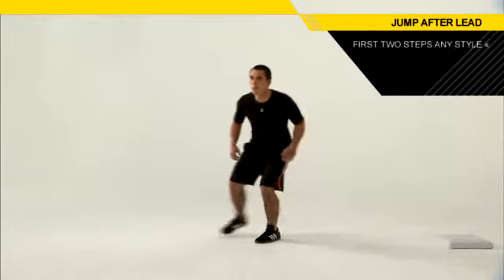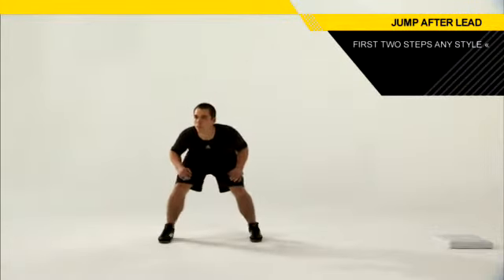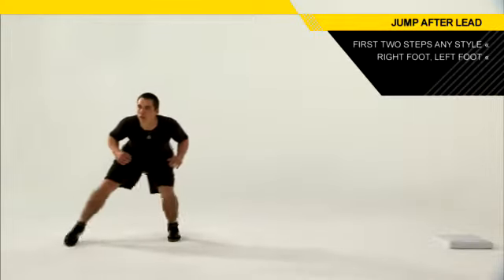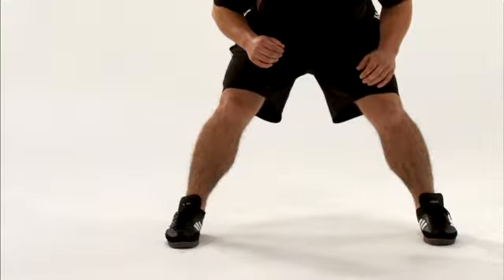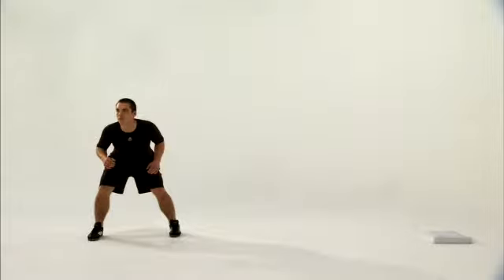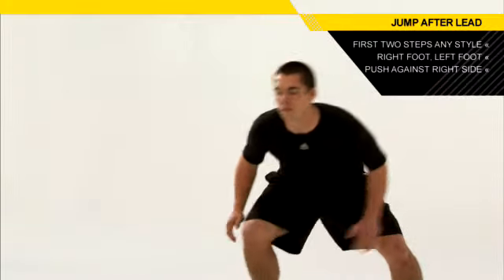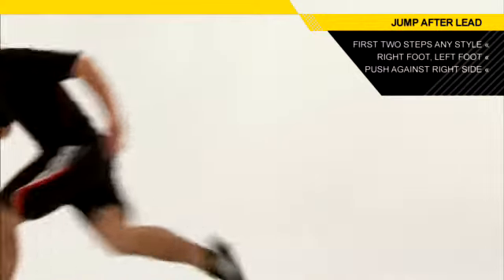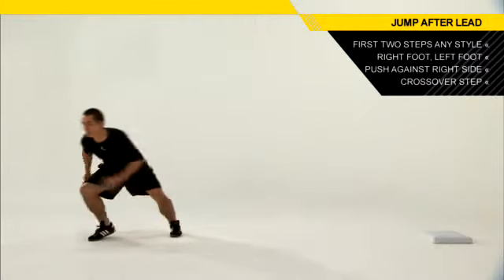Jump After Lead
Improve baserunning techniques through first step explosion.